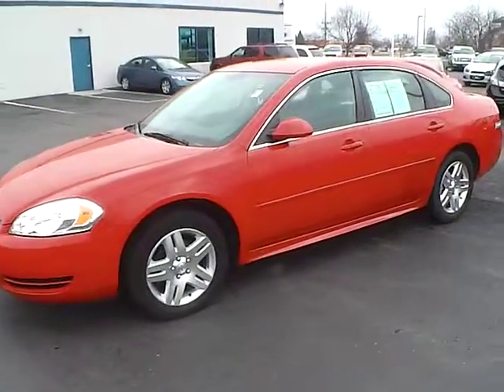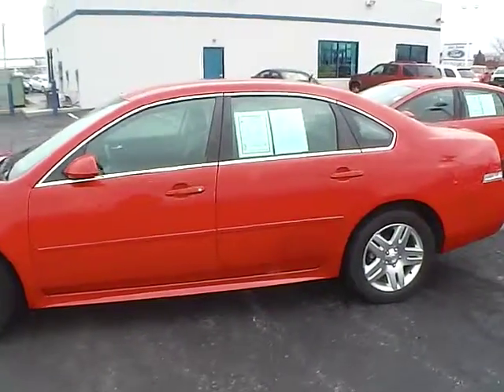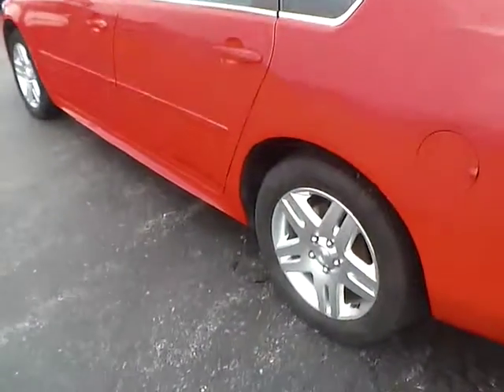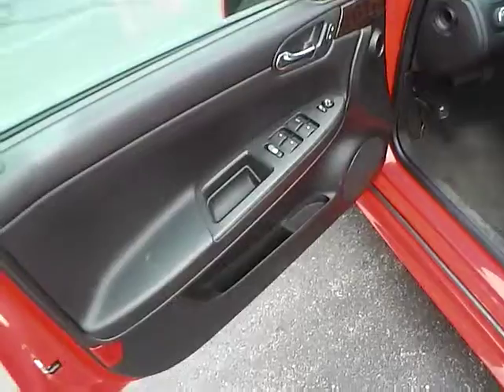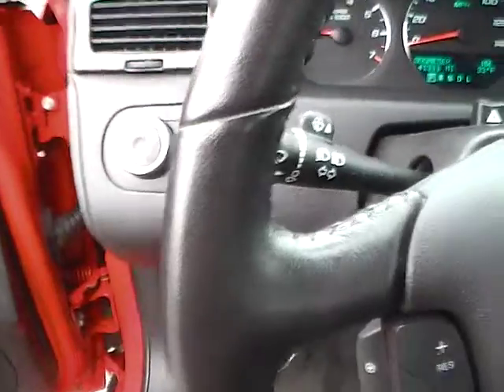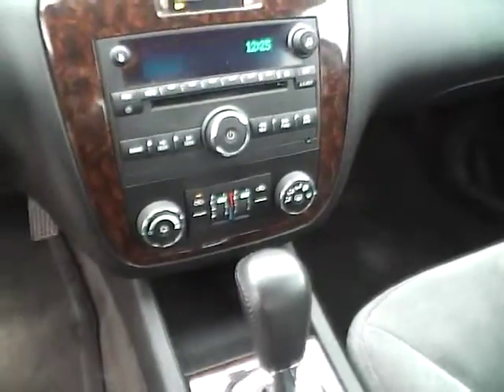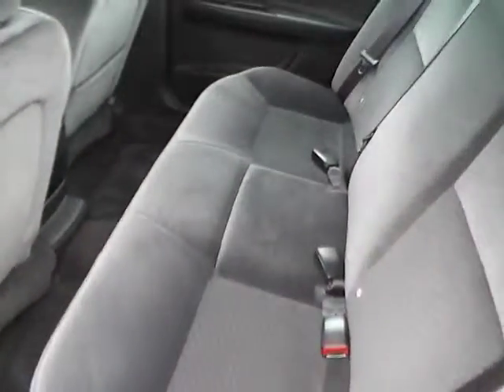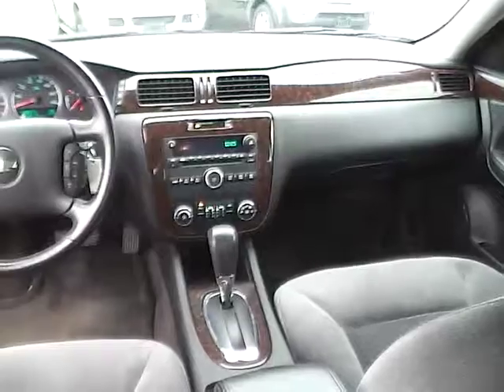2013 Chevrolet Impala LT For Sale Columbus Ohio